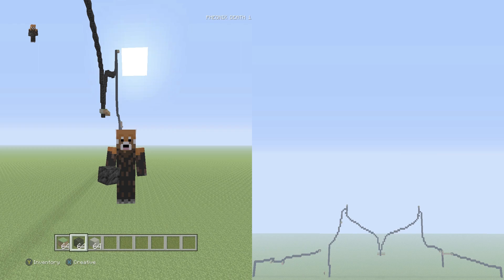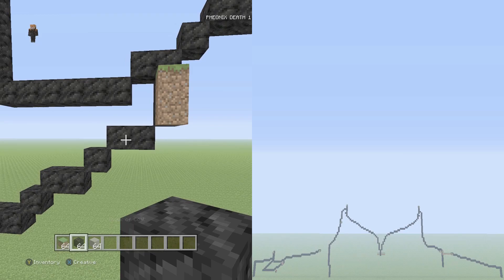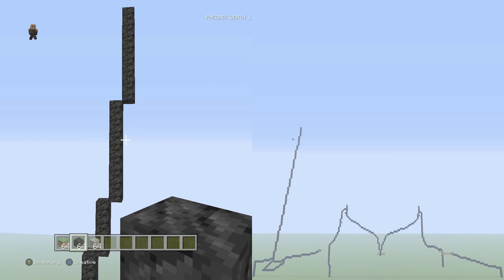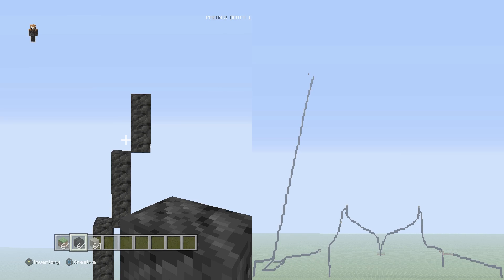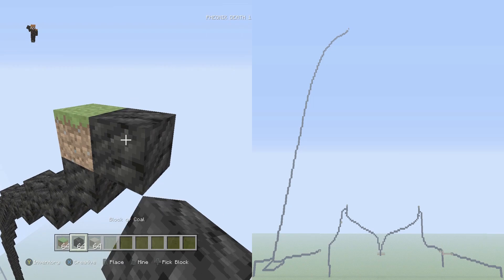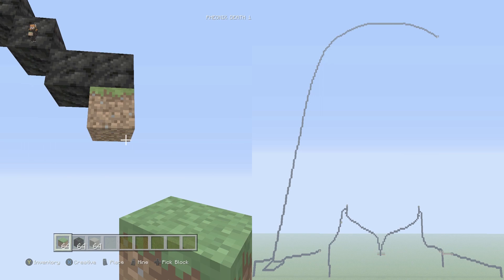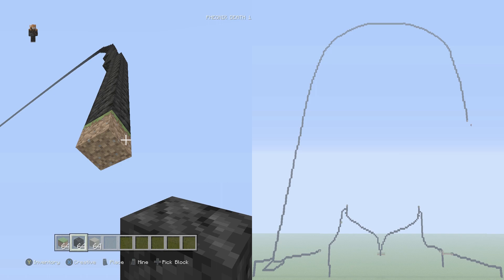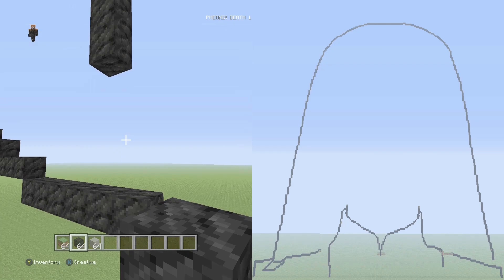Minecraft Zero Two Pixel Art Tutorial 2 (Darling In The Franx)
Part 2 of the Zero two build please let me know if you are having any issues with the builds.